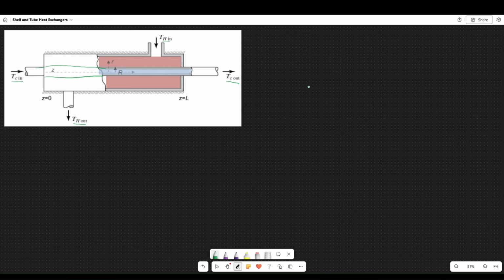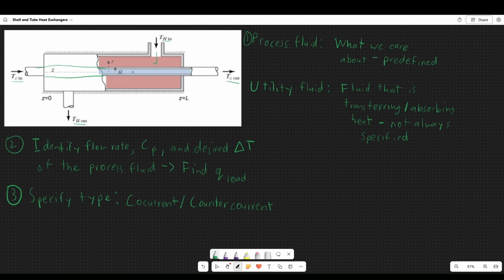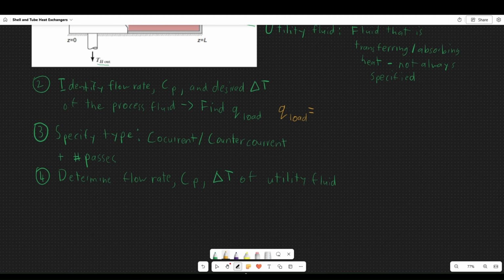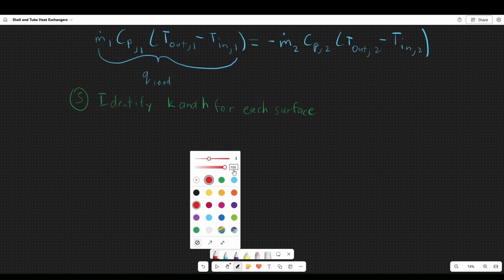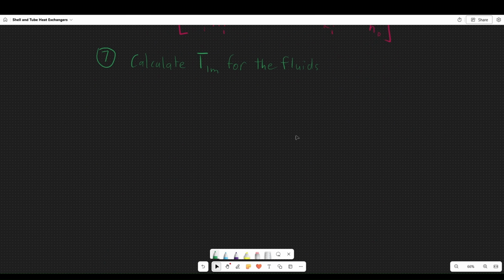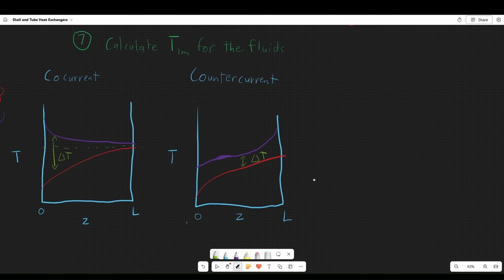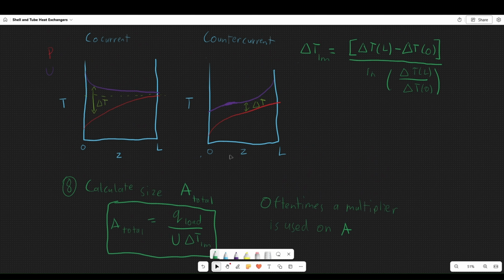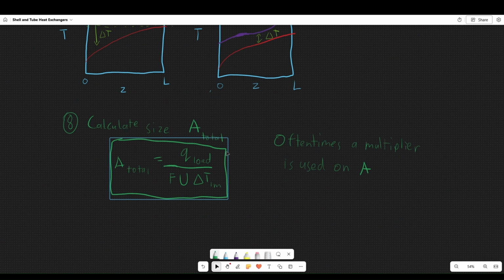Sizing Heat Exchangers (Cocurrent and Countercurrent Flow) - Heat Transfer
Learn how to calculate the size of a shell and tube heat exchanger step by step. In this video, I walk through the key equations and engineering approach used to determine heat transfer area, overall heat transfer coefficient (U), and design parameters for real systems.

We cover:

* Energy balances and heat duty (Q)
* Log Mean Temperature Difference (LMTD)
* Estimating the overall heat transfer coefficient (U)
* Sizing the required heat transfer area
* Key assumptions used in shell and tube heat exchanger design

This is a practical, example-driven tutorial geared toward chemical and mechanical engineering students preparing for exams or working on design problems.

If you're trying to understand how heat exchangers are sized in real applications, this video will give you a clear and structured approach.